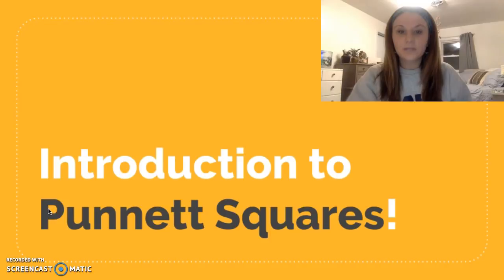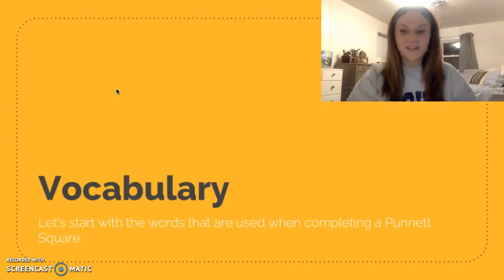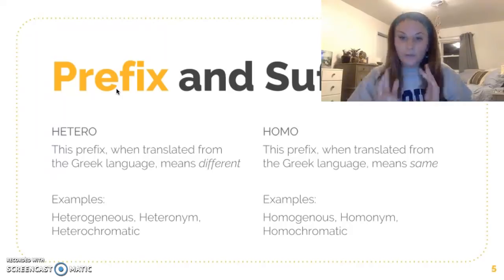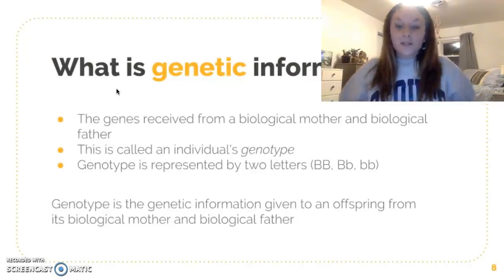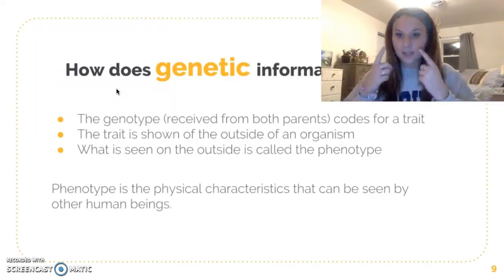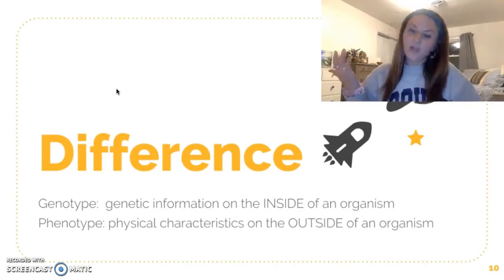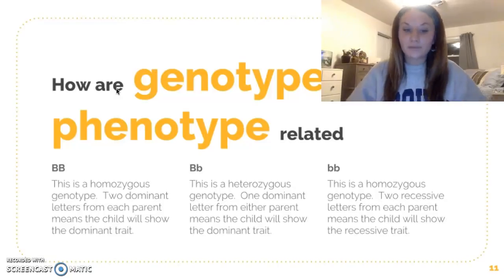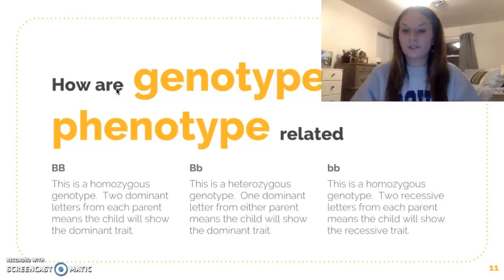Introduction to Genetics Vocabulary